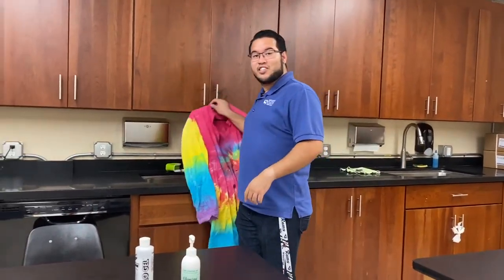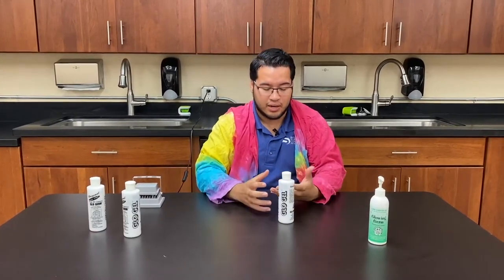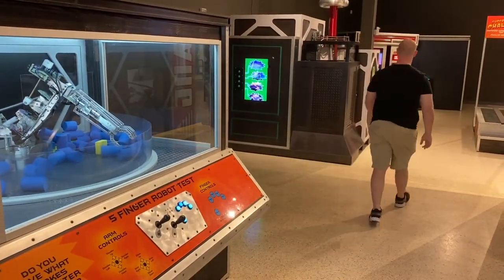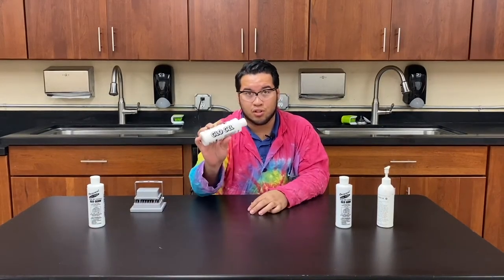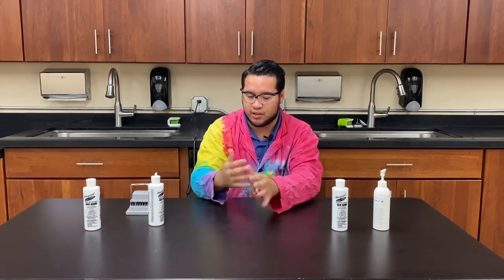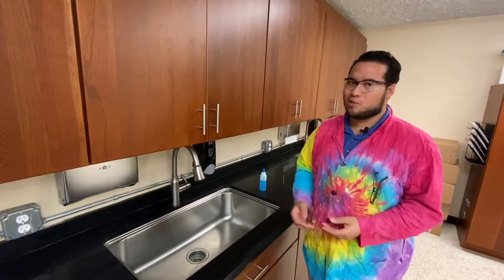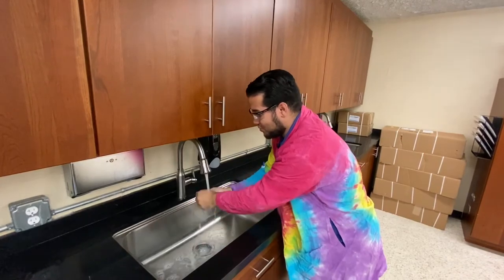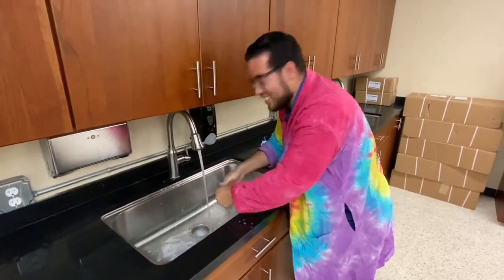GLO GERMS: Using SCIENCE to see germs normally too small for the human eye | Virtual Science Shorts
Usually, germs are too small for the human eye to see, but what if they could glow? In this experiment, we test out Glo Germ, a special solution that can be used to simulate how easy germs spread from place to place, or even person to person! Washing your hands properly is more important than ever!